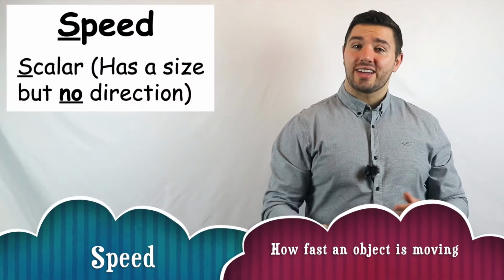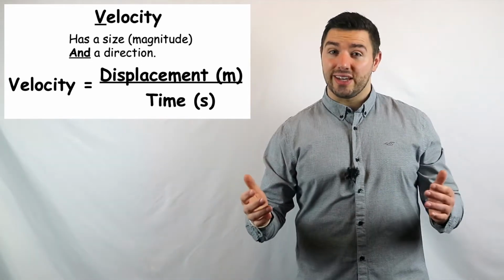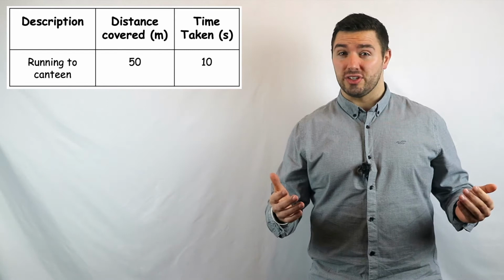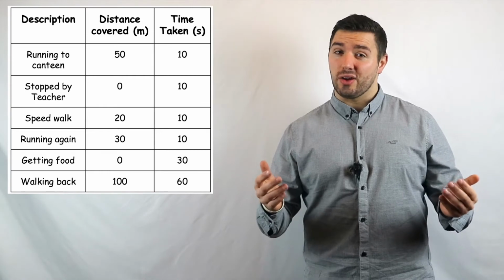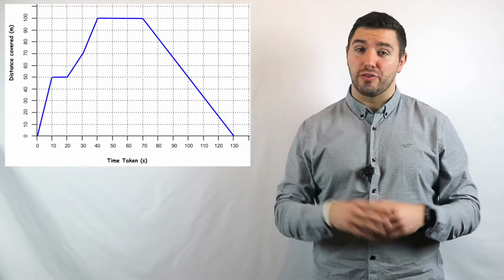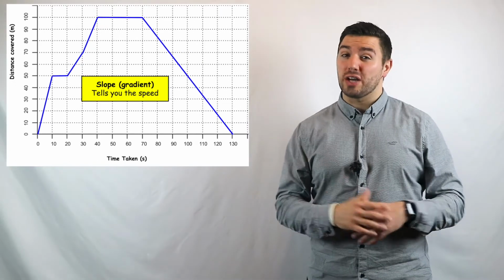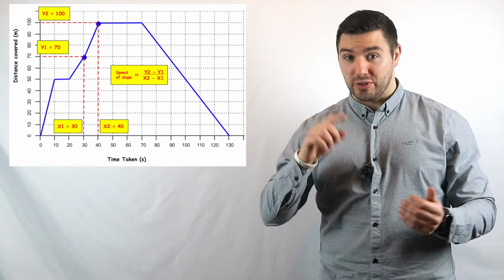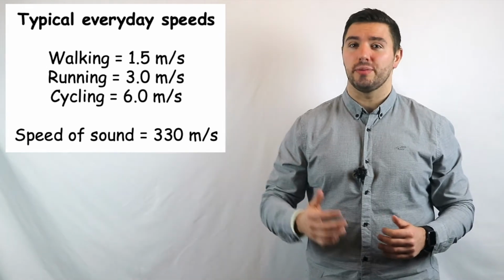GCSE Physics | Speed & Velocity (Is your teacher a street racer?)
In this video, I teach you about Speed & Velocity, while poorly editing in memes and gifs that would've been popular about 4 years ago.

If you're new here, my name is TeachwithTadgh, and I try and help get you ready for your exams while also giving you something to laugh about, and hopefully remember.